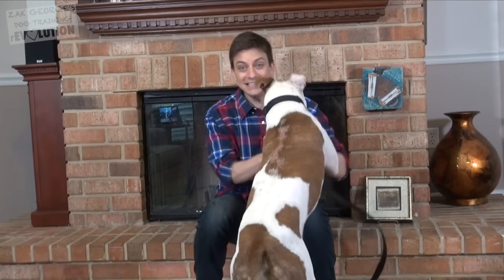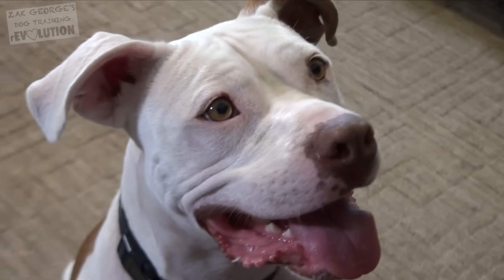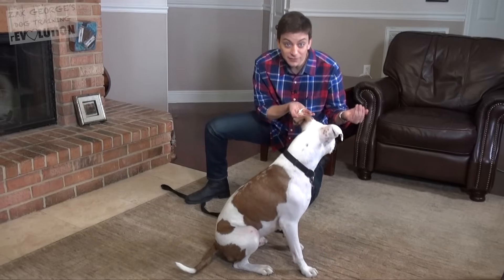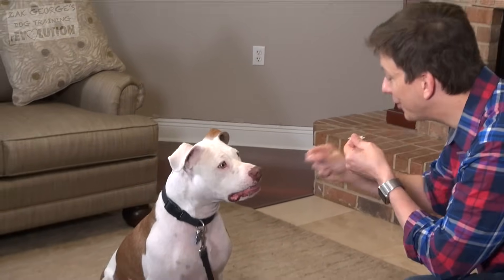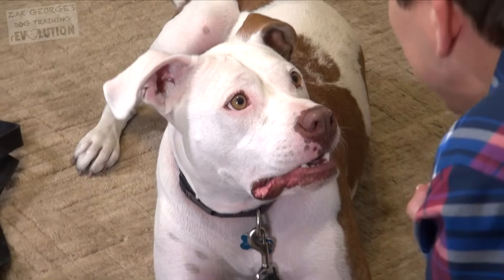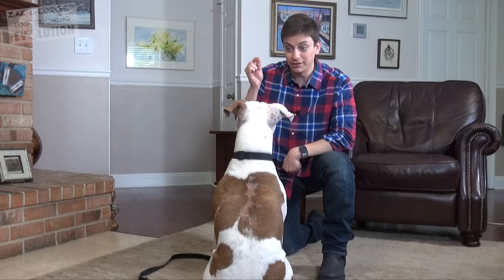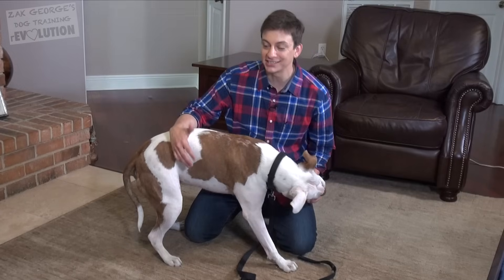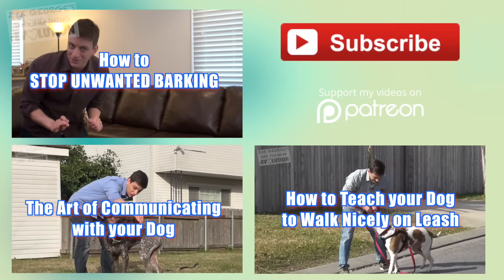How to Teach your Dog to Bark and STOP BARKING!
How to train your dog to Speak or Bark and Stop Barking

😮😮I'm glad you guys are enjoying the video! Get MORE dog training tips and examples on instagram! I'm very active on instagram! I do live shows and post new videos all of the time!